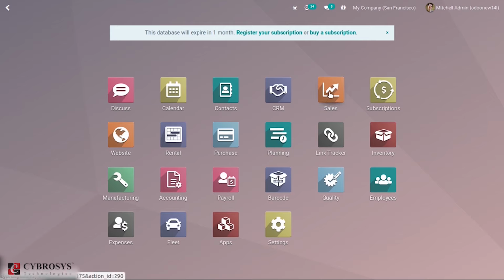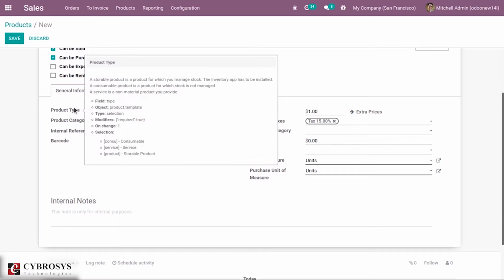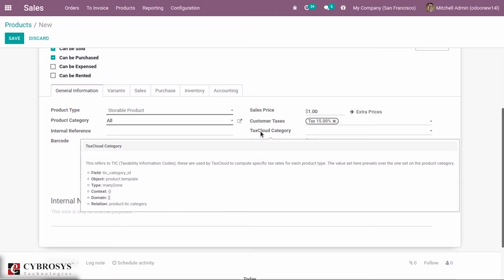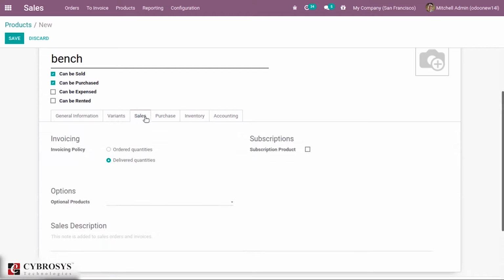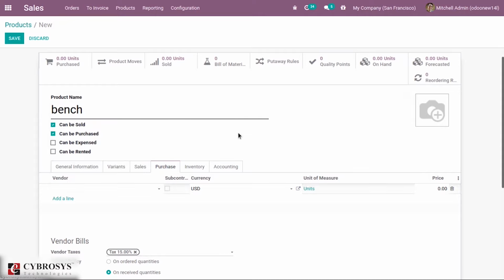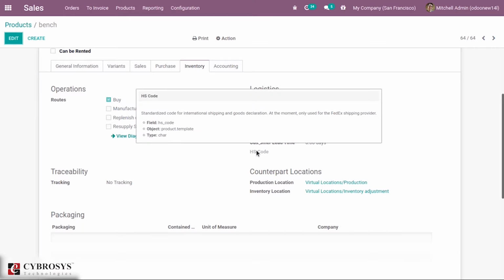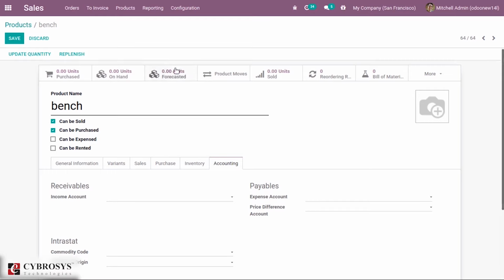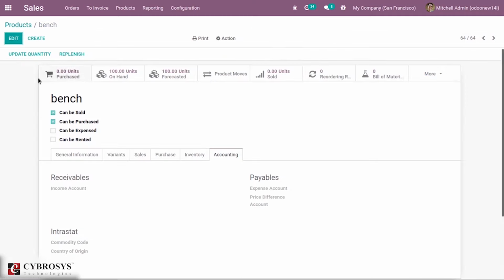How to Create Product in Odoo 14?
Every business is related to at least one product. In marketing terms “A product is anything that can be offered to a market that might satisfy a want or need. In retailing, products are called merchandise. In manufacturing, products are bought as raw materials and sold as finished goods.”

Every bit of information about a product is stored in the system for better product management. In Odoo most of the modules including Inventory, Sales, Purchase, POS, Manufacturing, etc. allow to create and configure products.

Inside the product configuration form, the user can specify the details of a product including product image, product name, product type, procurement details, inventory details, sales and purchase information, accounting details. It is also possible to create reordering rules if the product is storable, bill of materials if the product is saleable, manufacturing order if the product is purchasable, and related sales order and purchase orders, etc...